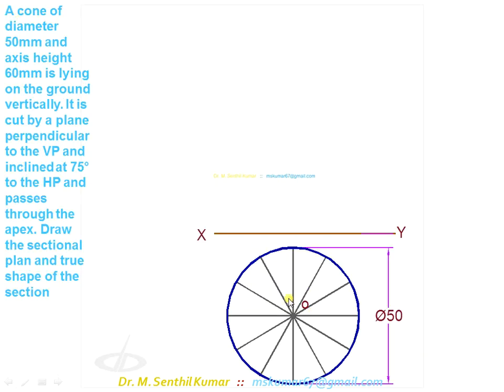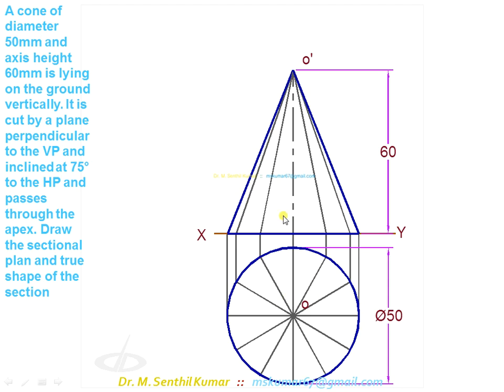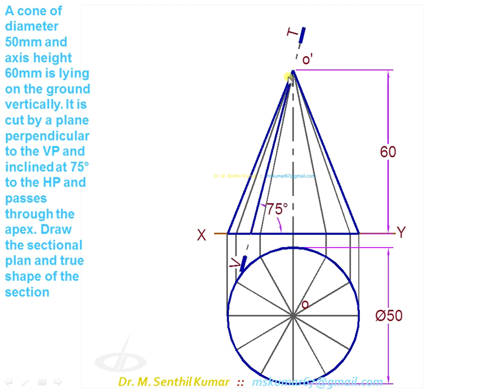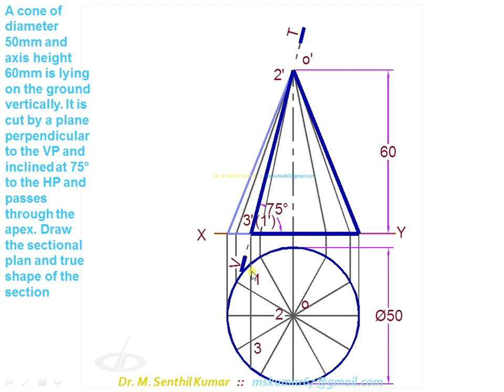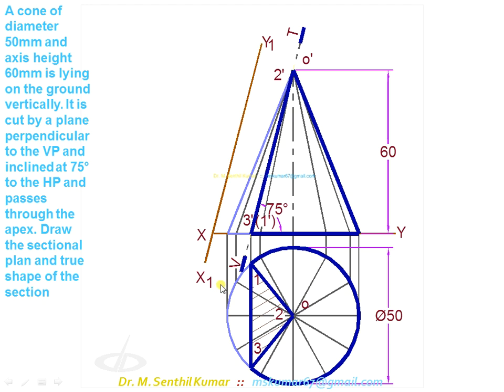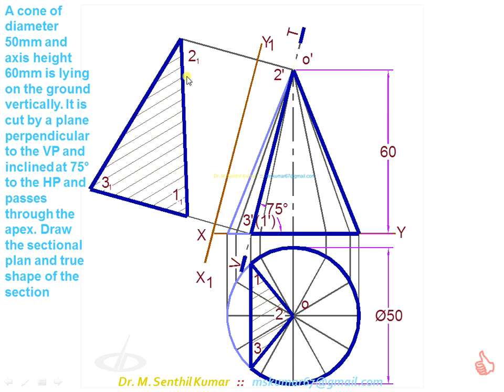12.40 Sections of Solids - Cone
Sections of Solids :: Sections of Cone :-
Problem #30: A cone of diameter 50mm and axis height 60mm is lying on the ground vertically. It is cut by a plane perpendicular to the VP and inclined at 75° to the HP and passes through the apex. Draw the sectional plan and true shape of the section